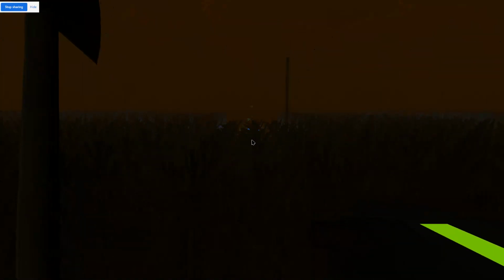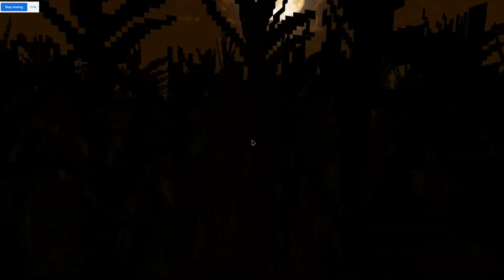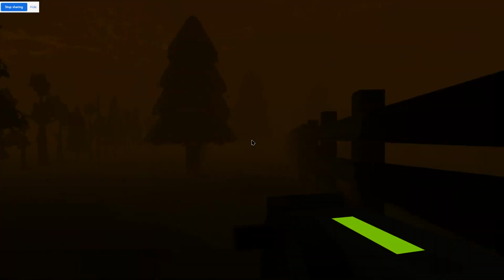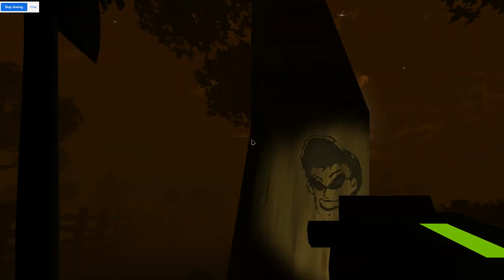Zardys Secret Maze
big thanks to Stowgee for making this possible go sub to him